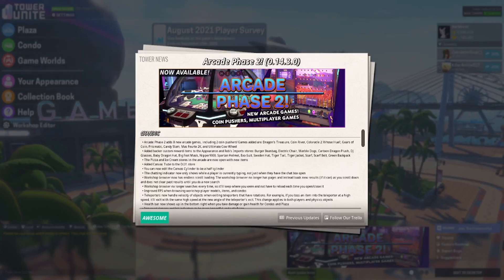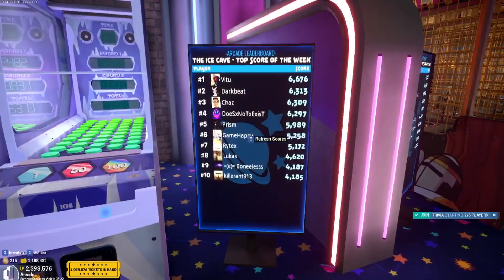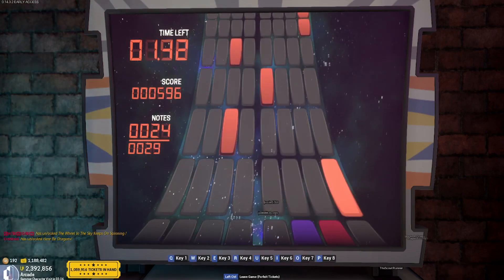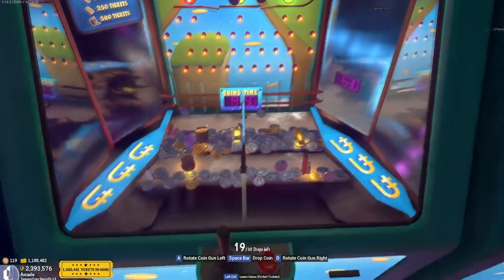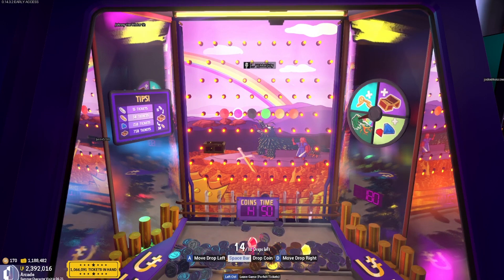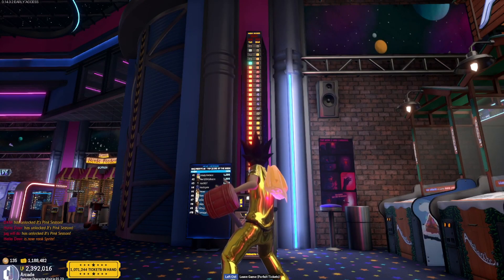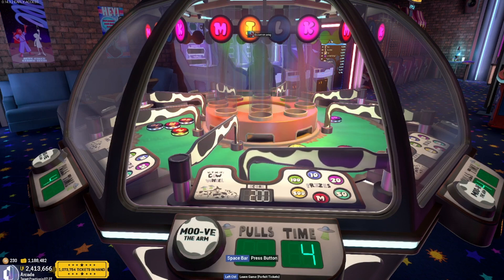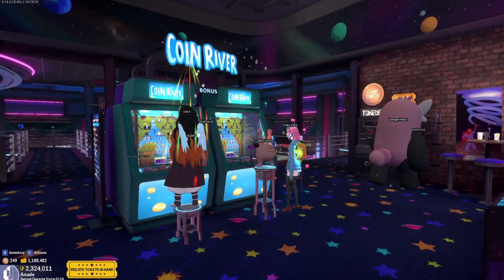What Earns The Most Tickets In Arcade Phase 2? -Tower Unite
With the Arcade Phase 2 out, it is time to take another look into which games earn you the most tickets.